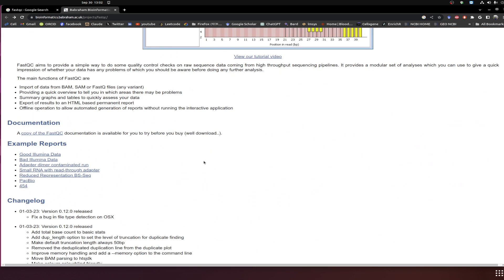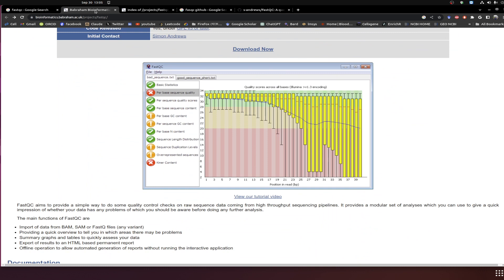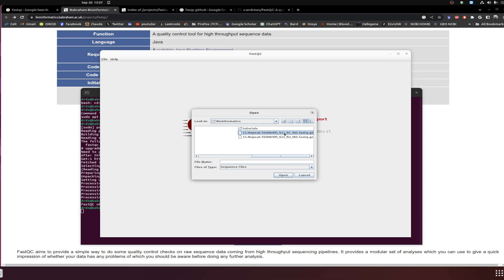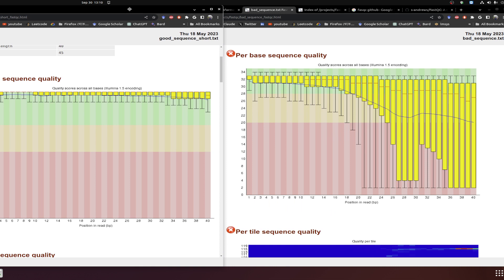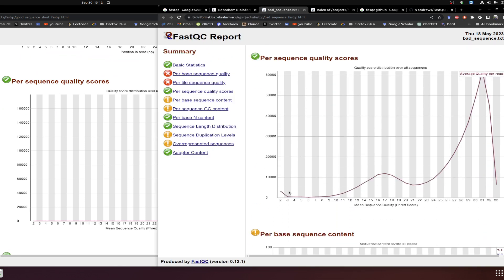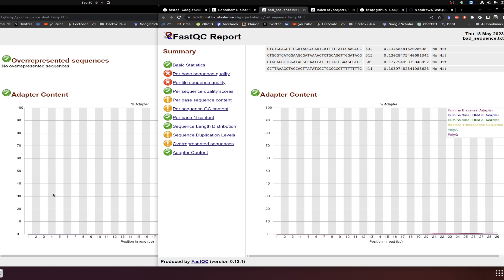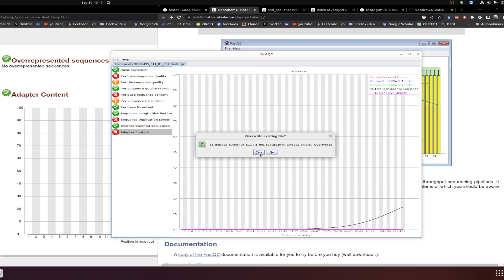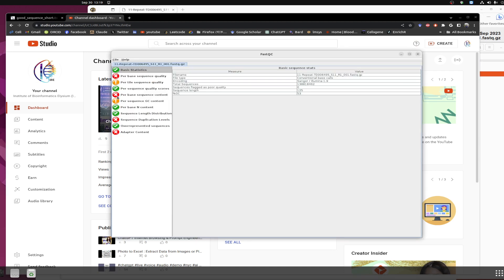FASTQC Complete tutorial: Understand your Raw NGS data before processing!